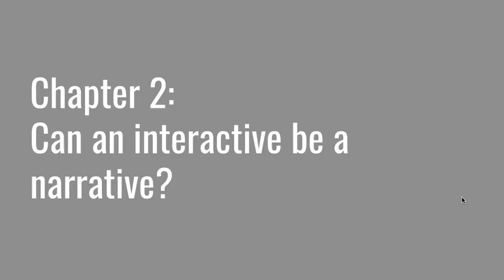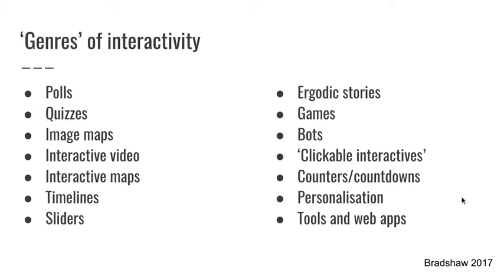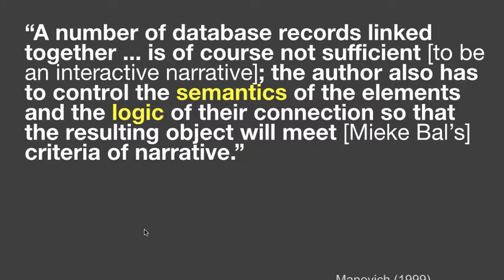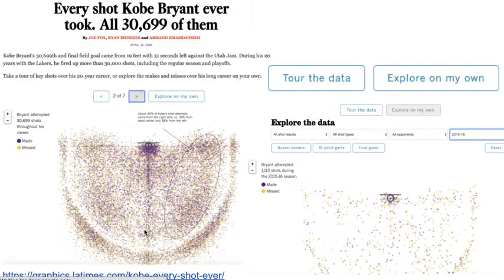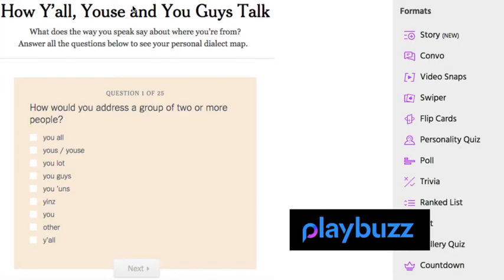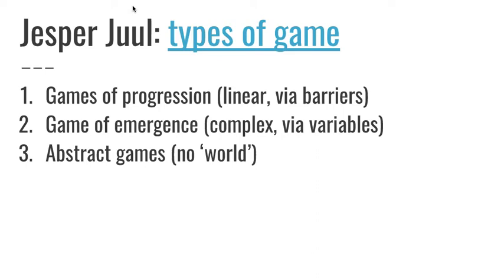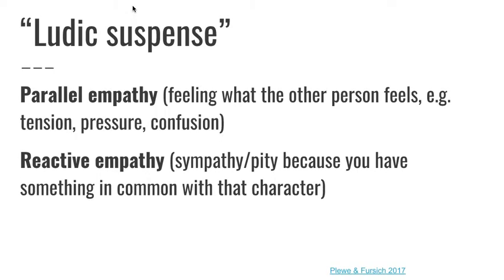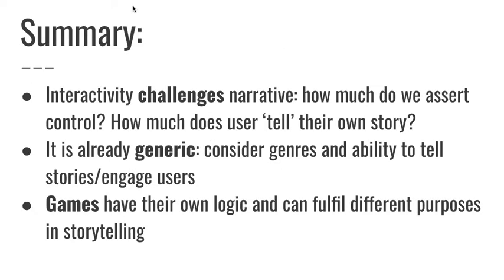Genres of interactivity: from ergodic storytelling to games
Interactive storytelling can be a tricky thing to plan for. This video, made for students on the MA in Data Journalism at Birmingham City University, explores different genres of interactivity — from quizzes and image maps to 'choose your own adventure' interactives and clickable interactives — and the different considerations when planning a story within each of those genres.

How AI will change storytelling and become the next great art form